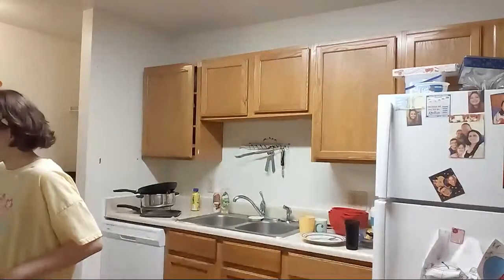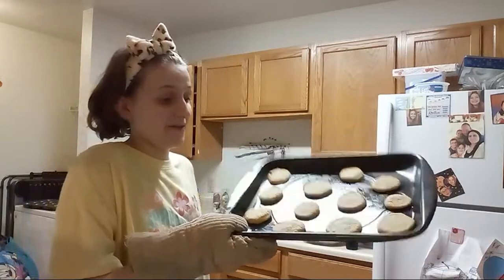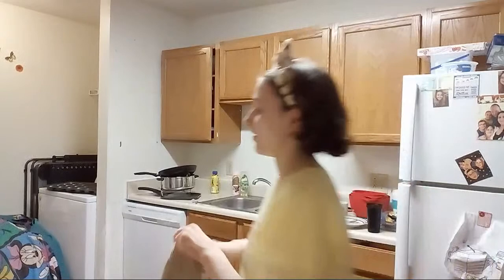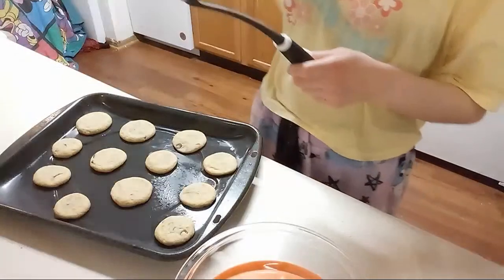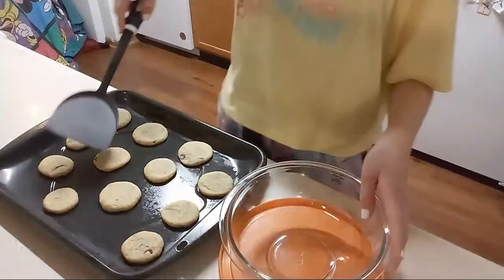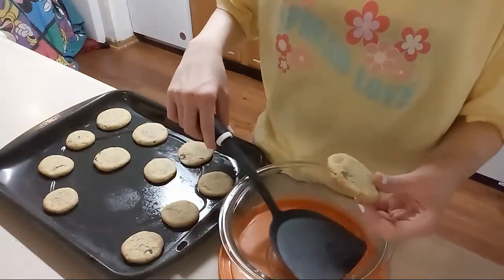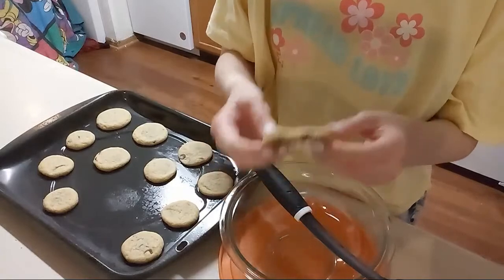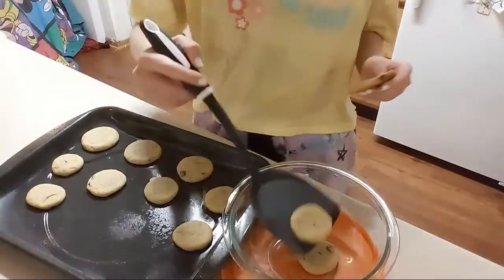my recorder stopped recording so this is still the same video part 2